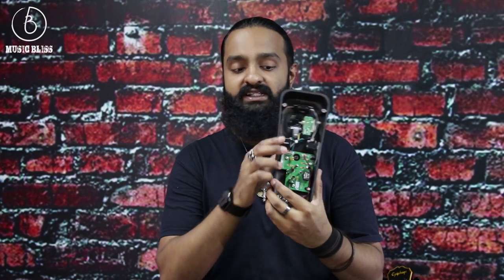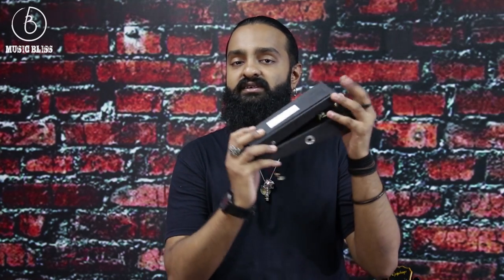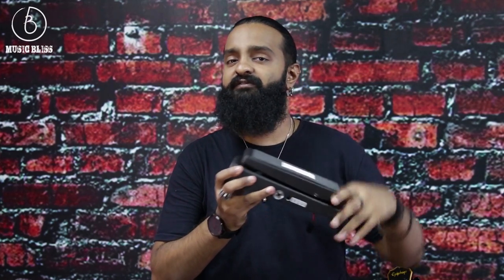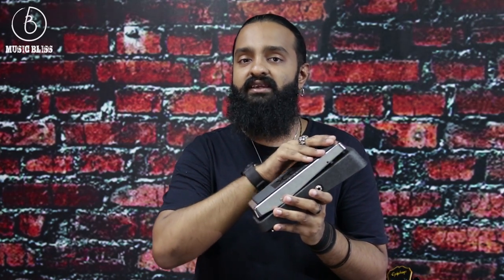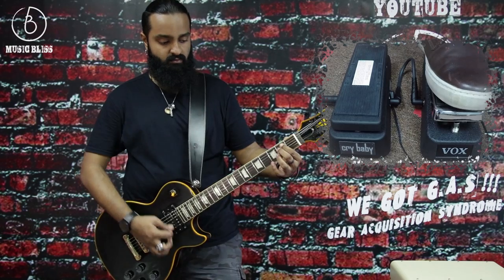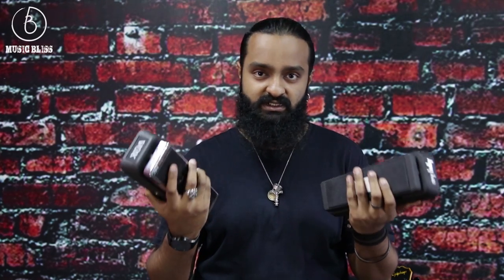THE ORIGINAL WAH PEDAL: Dunlop Crybaby GCB95 vs Vox V847 Wah Comparison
Purchase online:
VOX V847-A

More info about each wah pedal
GCB-95 Analysis (History, schematics, mods)

0:21 Chucka chucka
1:02 Clean Sound
1:25 Clean Chords
2:59 Funk style chords
4:37 Medium gain sound
4:45 Medium gain chords
5:21 Medium gain single notes
5:58 Medium gain legato
6:46 High gain sound
6:55 Man in a box riff from Alice in Chains
8:13 High gain chords, licks and legato
9:36 High gain single notes
11:08 Wherever I may roam Metallica solo
11:44 High gain chords

Demo Review Playthrough Comparison Versus
Jim Dunlop GCB95 Crybaby Wah Pedal vs Vox V847 Wah Pedal

Equipment Used:
Yamaha THR100H
Orange PPC212 w Celestion Vintage 30 Speakers
Epiphone Les Paul Custom Classic
MXR DC brick Power Supply
Shure SM57
Audio Technica AT2035
Audient ID14

46000, Petaling Jaya,
Selangor Darul Ehsan
Malaysia

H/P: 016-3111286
Operation Hours:
Monday - Thursday: 10am-8pm
Friday- Sunday: 10am-7pm